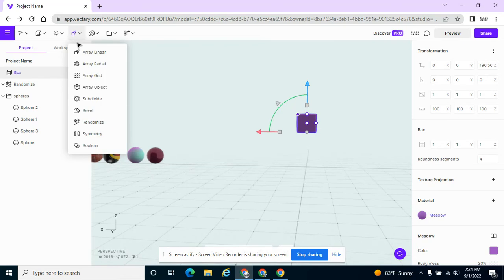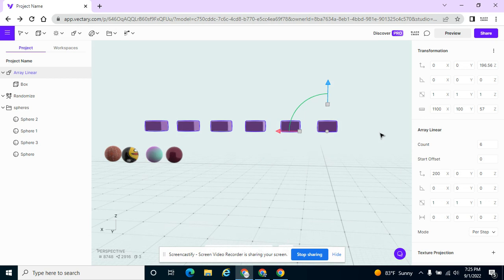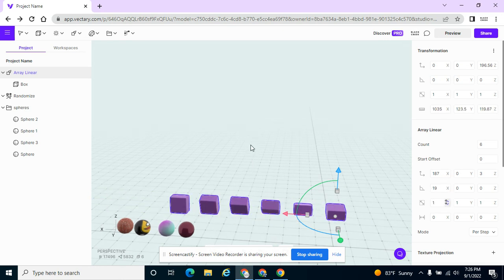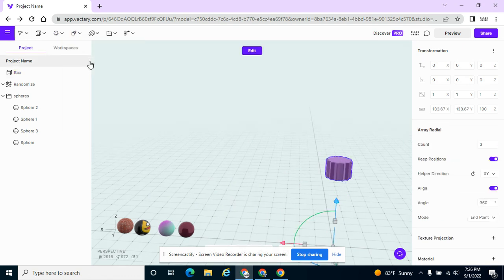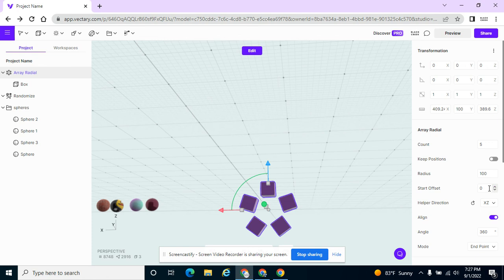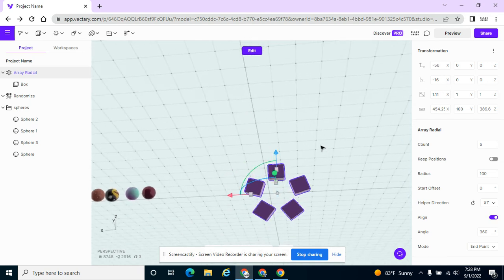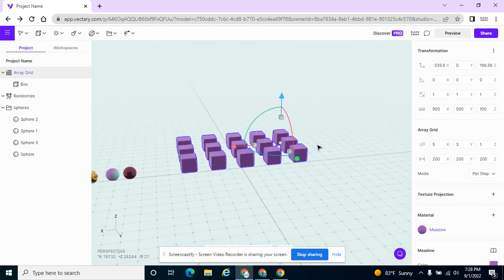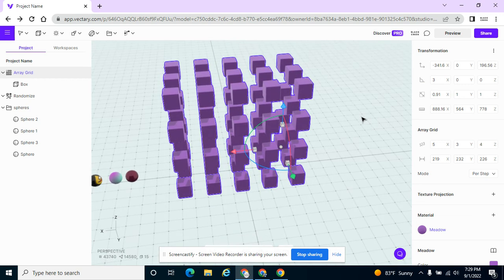Vectary: Arrays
Let's see what an array does.  This tutorial will show you a linear, radial, and grid array in Vectary.